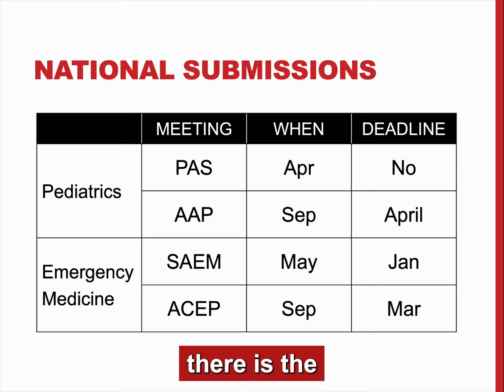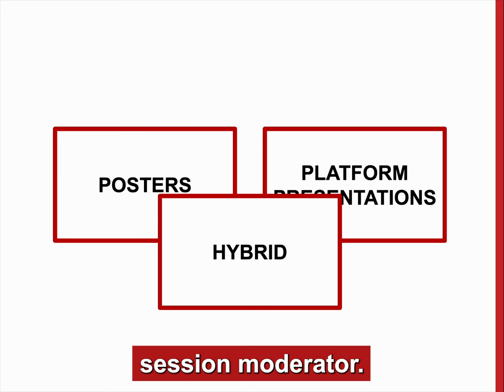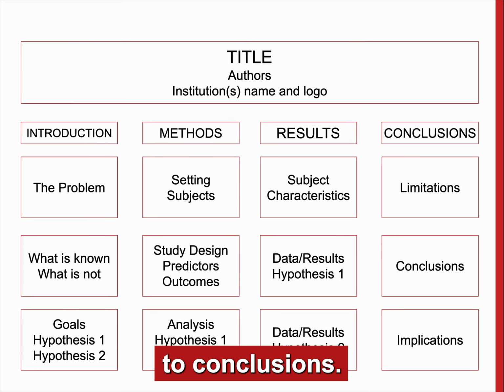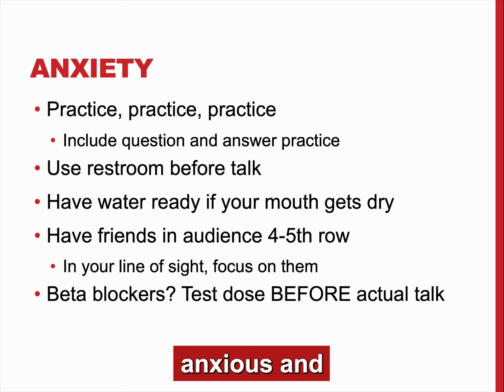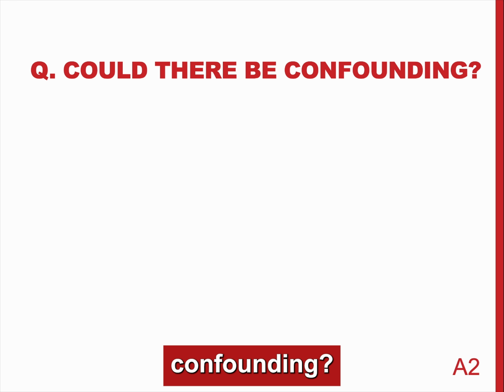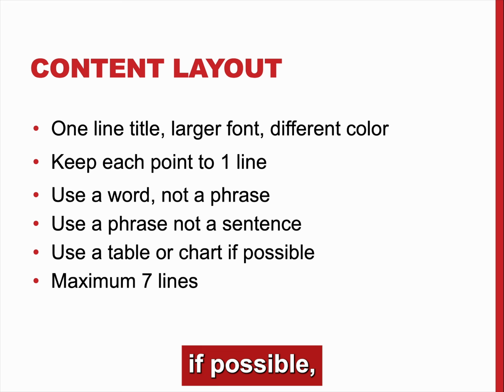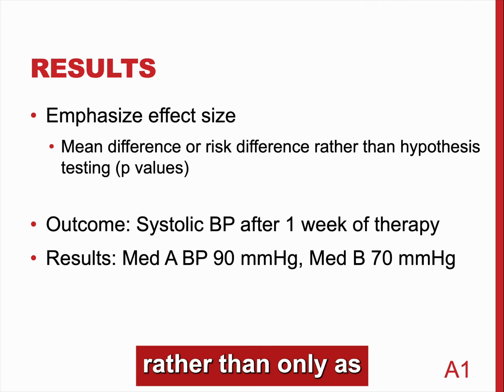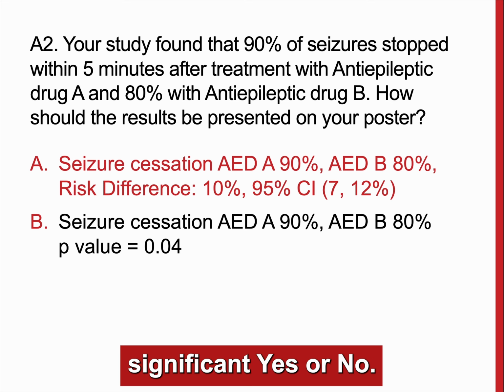Session 13: Presenting Results -- Posters and Platform Presentations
This video covers “Presenting Results – Posters and Platform Presentations”, the thirteenth session in the Pediatric Emergency Medicine Fellowship Research Design Course, directed by Dr. Michael Mojica and Dr. Michael Tunik. This session provides a practical guide to preparing, presenting, and communicating research findings effectively at academic conferences.

Topics covered include:
 • How to prepare structured abstracts for conference submission
 • Understanding the SAEM abstract grading criteria and what reviewers look for
 • Differences between posters and platform presentations, including hybrid and virtual formats
 • How to design a successful poster—layout, content balance, and visual clarity
 • Step-by-step guidance on poster construction and formatting for PAS, SAEM, and other major meetings
 • Tips for poster sessions: presentation flow, networking, and engaging with attendees
 • How to plan and deliver a platform presentation, from slide preparation to public speaking technique
 • Managing presentation anxiety and handling audience questions with confidence
 • Slide design best practices: fonts, colors, data display, and narrative flow
 • Structuring presentations logically: introduction, methods, results, conclusions
 • Presenting statistical results using effect sizes and confidence intervals rather than p-values
 • How to summarize findings, discuss limitations, and articulate implications for practice

This session equips fellows with the communication and design skills needed to transform research findings into clear, engaging presentations for academic and professional audiences.

Presented by:
Michael Mojica, M.D. and Michael Tunik, M.D.
Pediatric Emergency Medicine Fellowship, NYU Grossman School of Medicine

Next session: Manuscript Preparation and Submission.